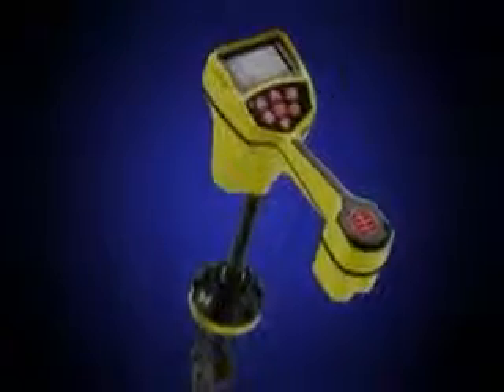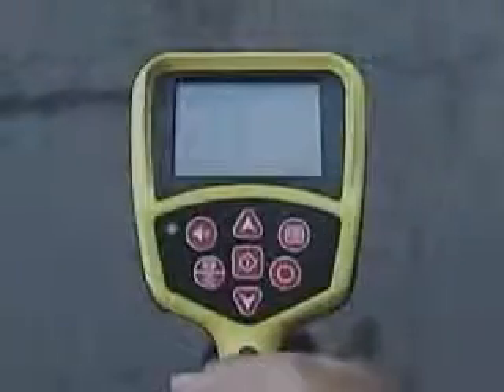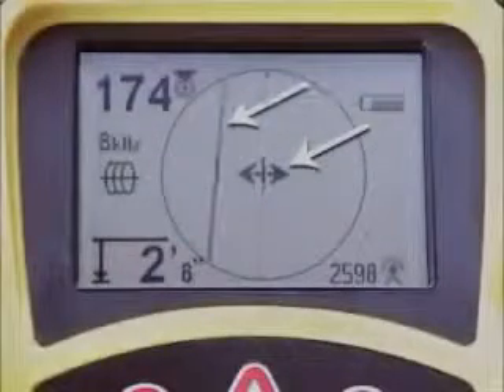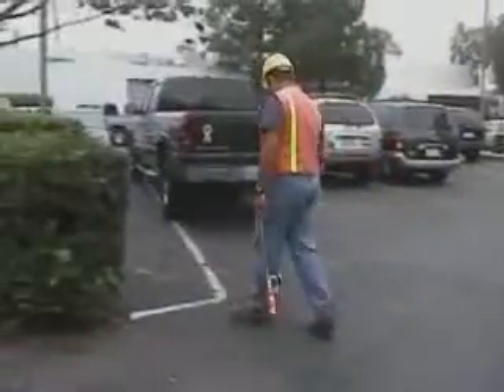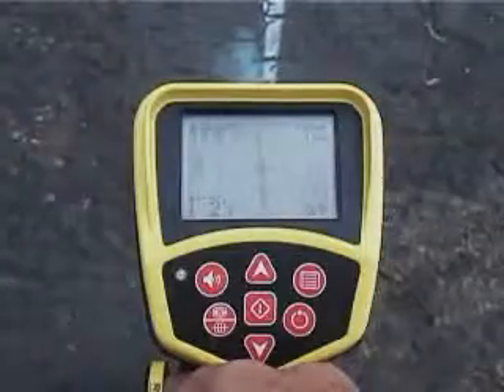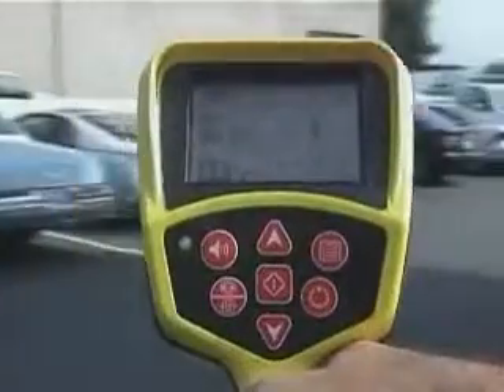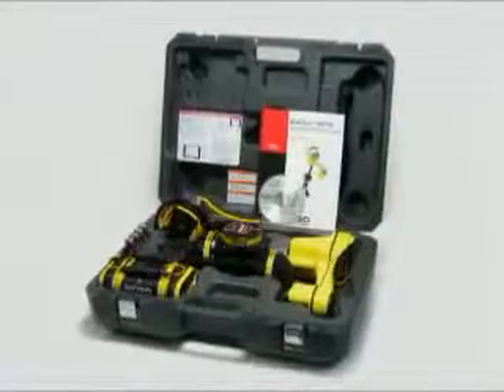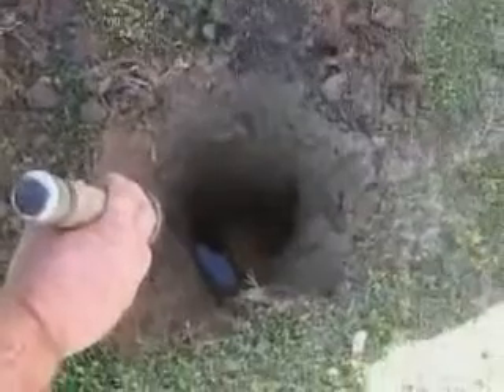Localisateur de sonde, de camera et de ligne RIDGID SeekTech SR-20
Localise les lignes électriques souterraines, tv téléphone et autres avec rapidité, précision et fiabilité. Le SeekTech  SR20est le seul localisateur de ligne qui utilise des antennes multidirectionnelles, des flèches de guidage et un
affichage cartographique facile à lire pour vous conduire rapidement et avec précision jusqu'à la ligne cible.